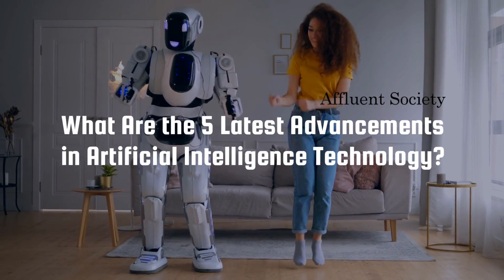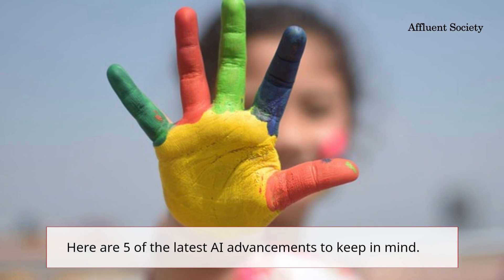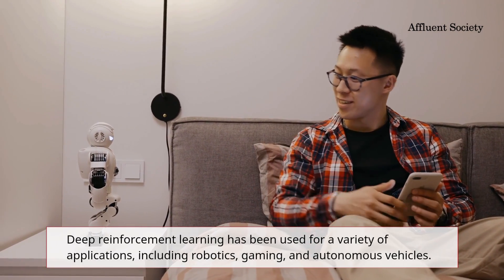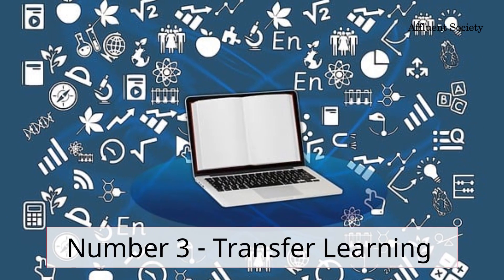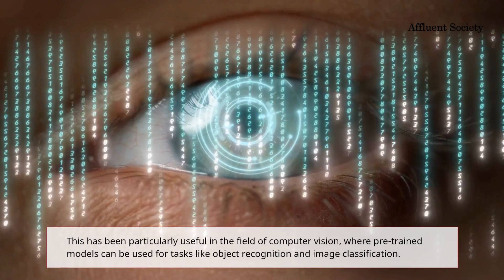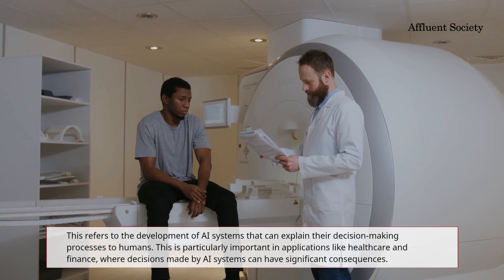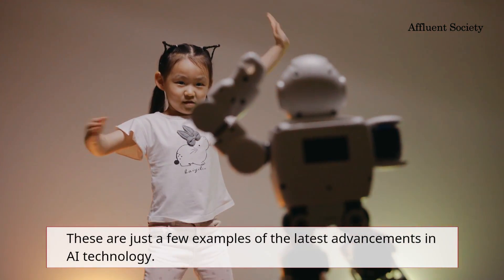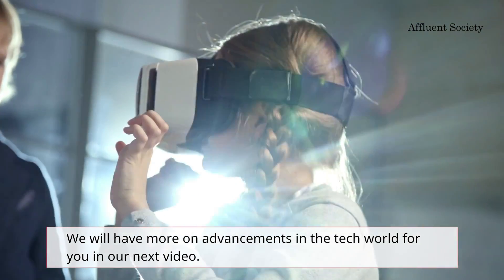5 Latest Advancements in Artificial Intelligence (AI) Technology | Top Trends to Watch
Advancements in Artificial Intelligence (AI) have been making computers, computer-controlled robots, and software think like the human mind.

This technological development is transforming industries like finance, education, transportation and healthcare through areas of robotics, computer vision, machine learning, and natural language processing.

For those of us who are not tech savvy, these AI developments can be mind-boggling.

To help you cut through the clutter and stay ahead in the world of technology, here are 5 of the latest advancements in AI to be aware of.

We look forward to reading your comments and helping you out.